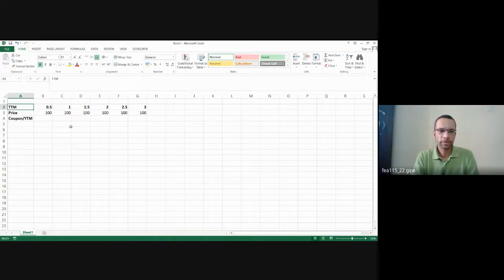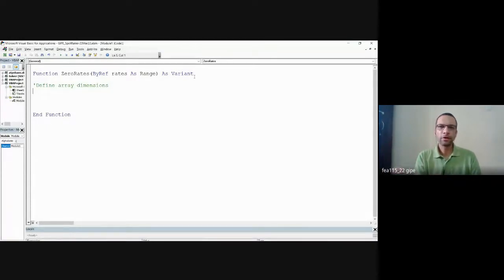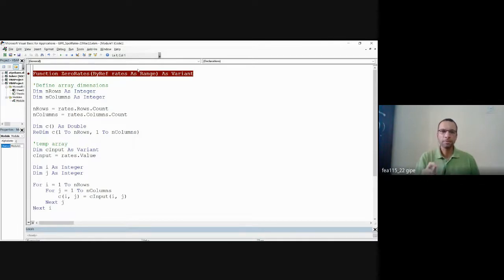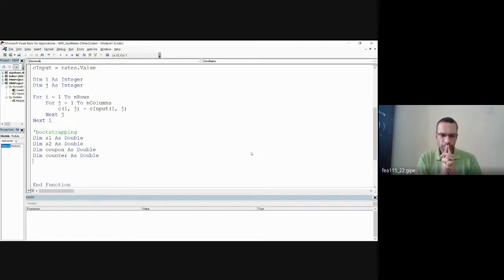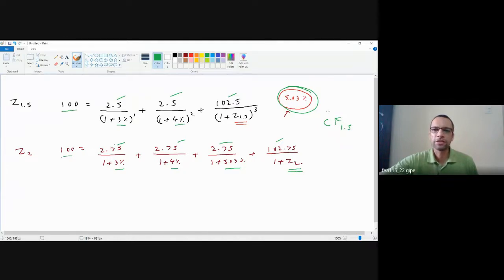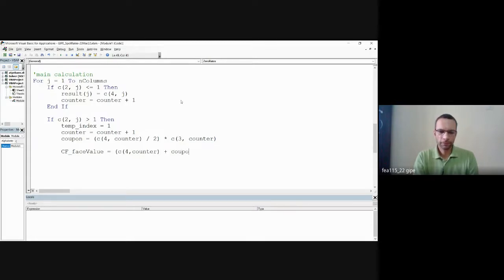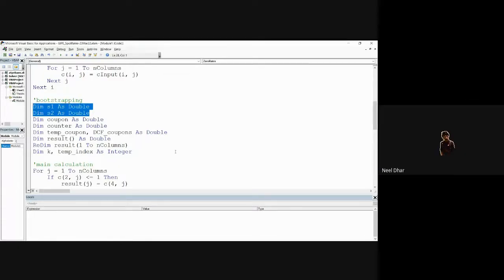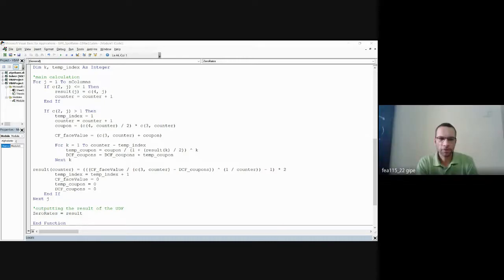Copy of Financial Risk Management 2022 03 22 20 52 GMT 7